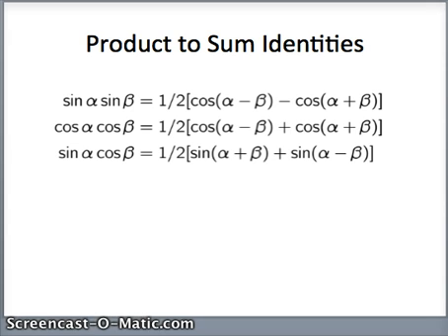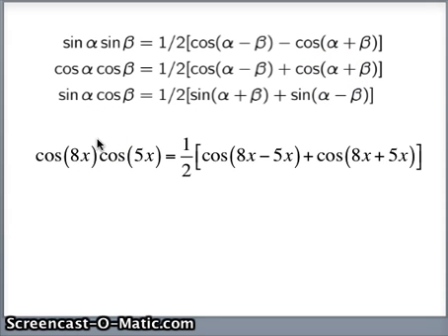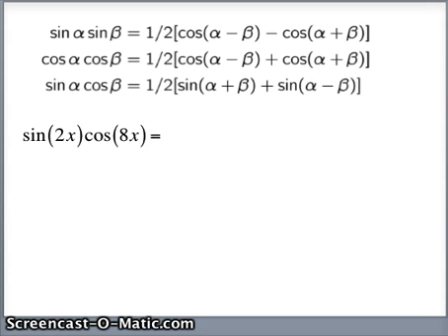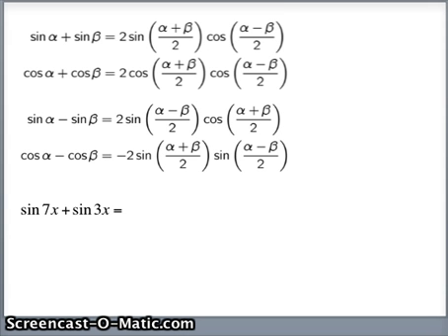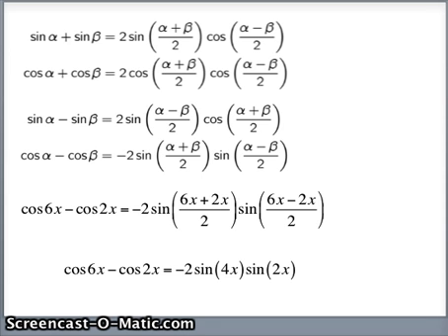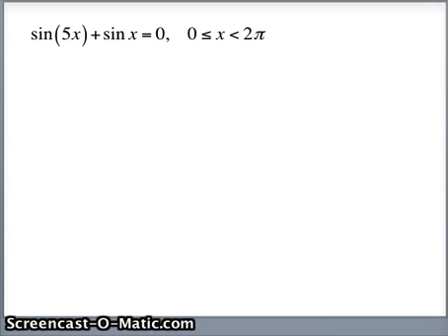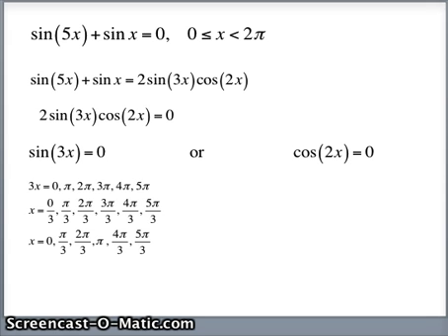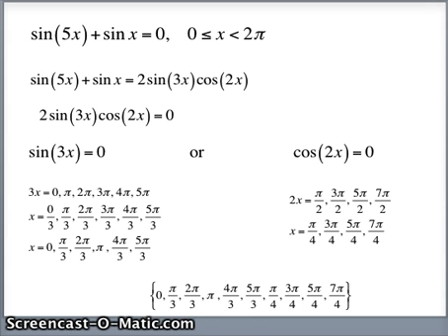product to sum identities